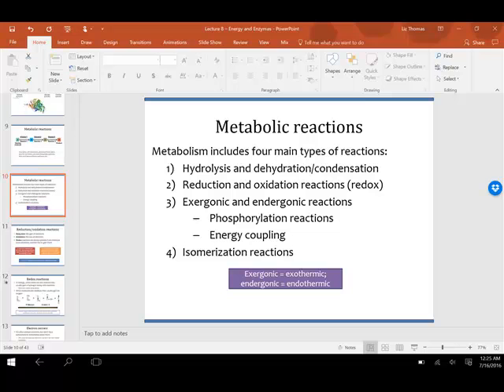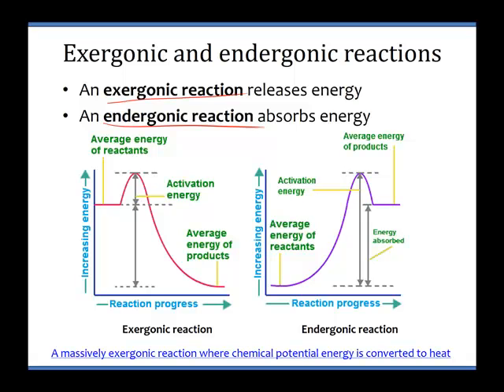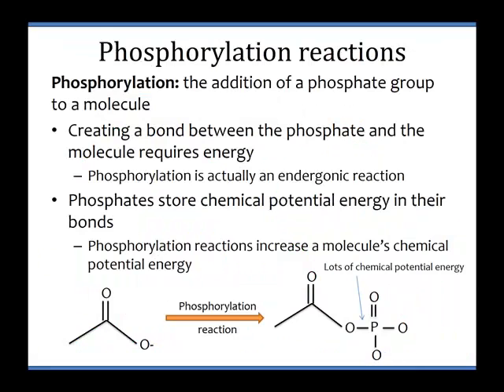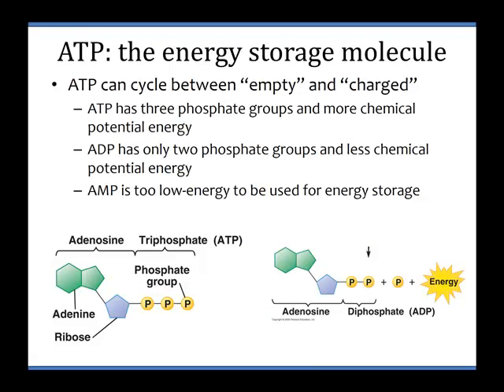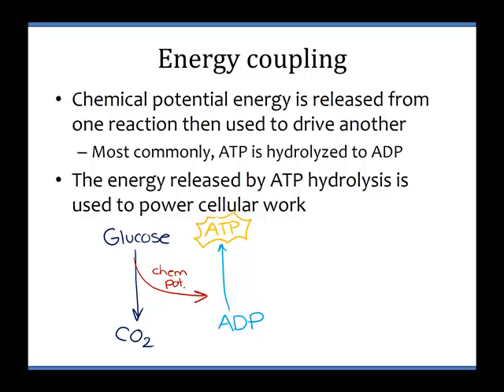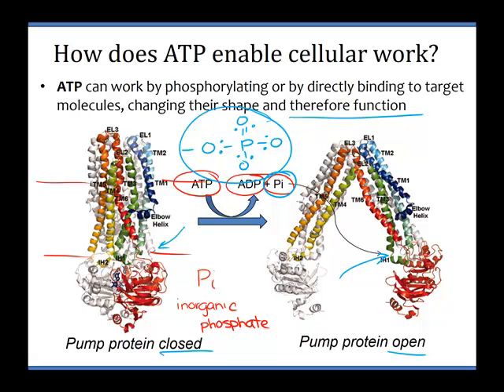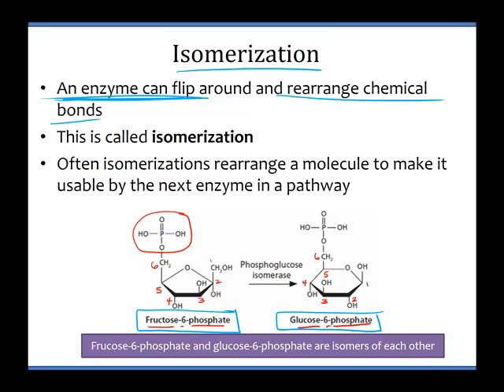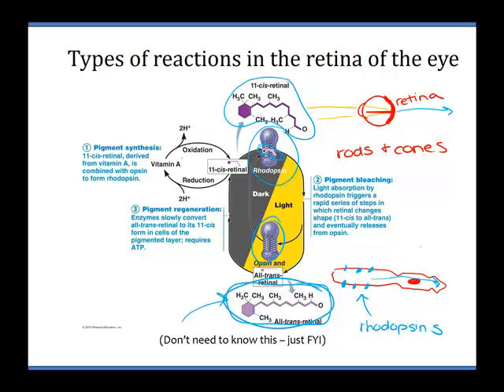Lecture 8 - Energy and enzymes part II